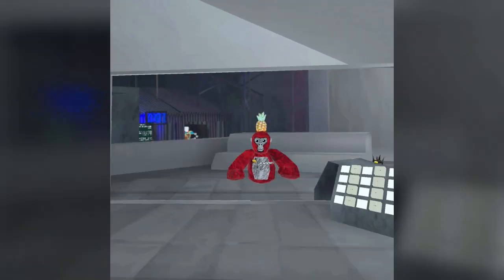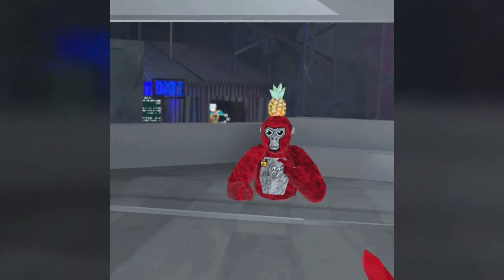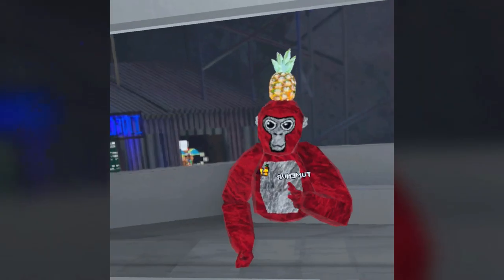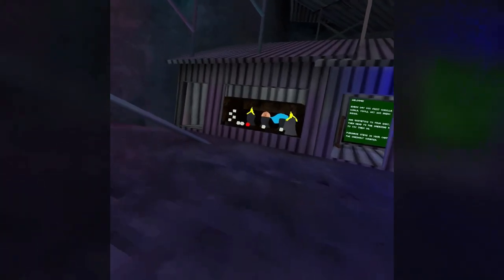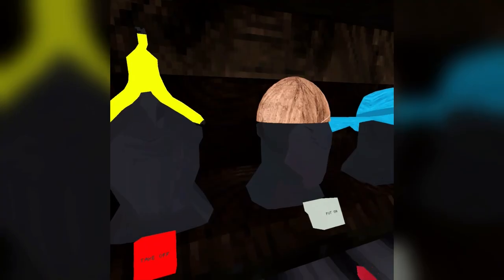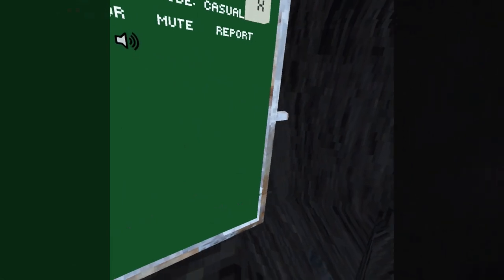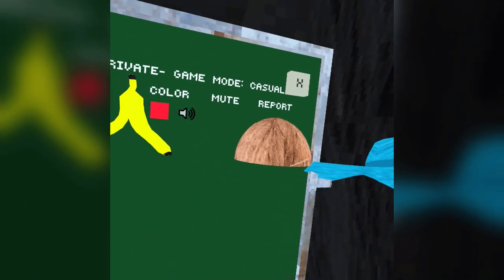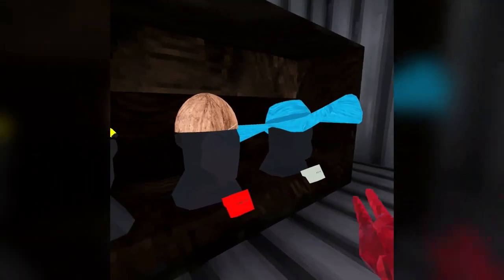How to (Combine) Cosmetics in Gorilla tag!